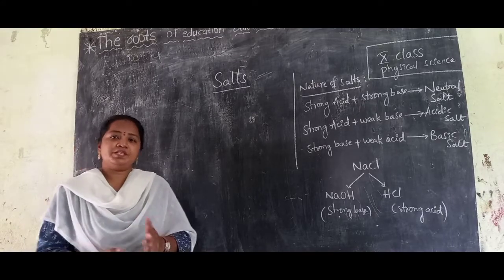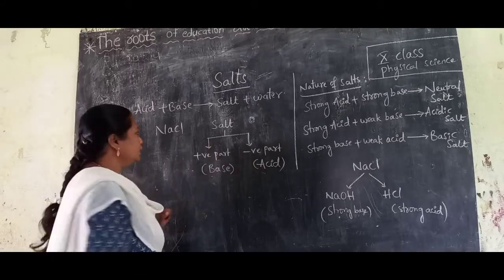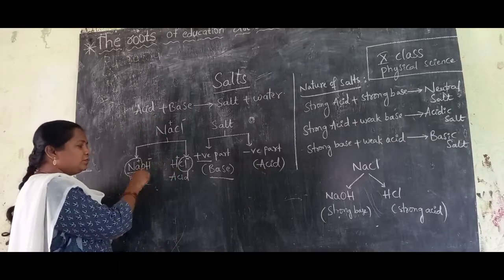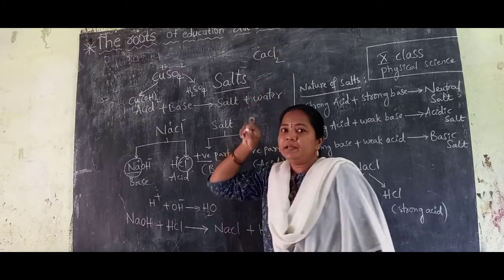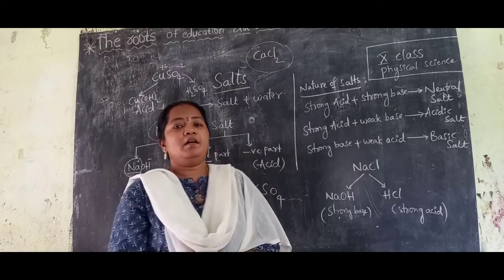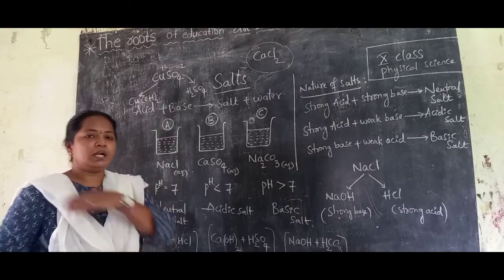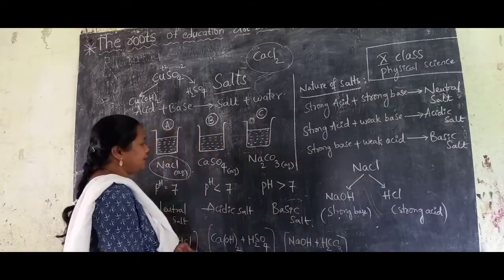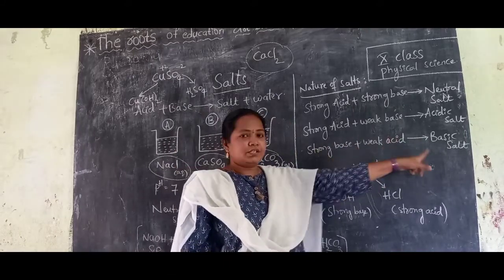Salts and their nature | Part 7 from Acids bases and salts |10th class Physical Science | TS BOARD